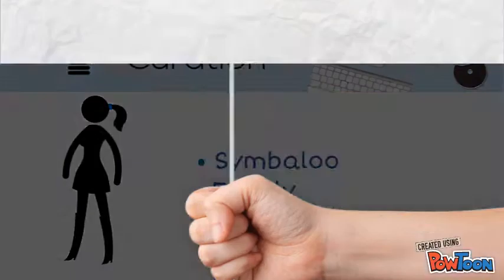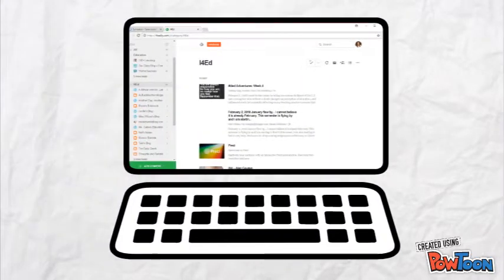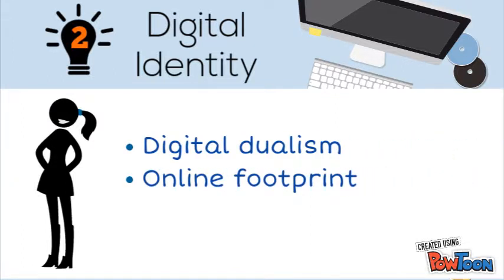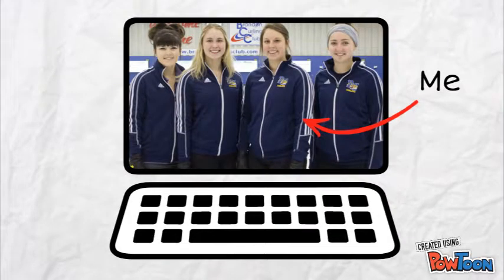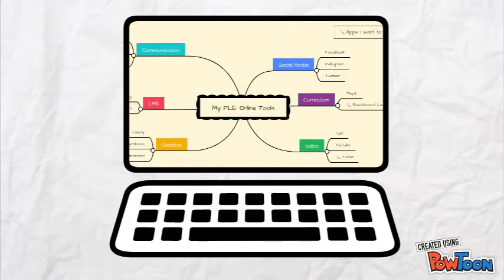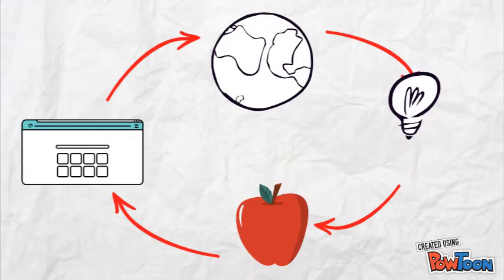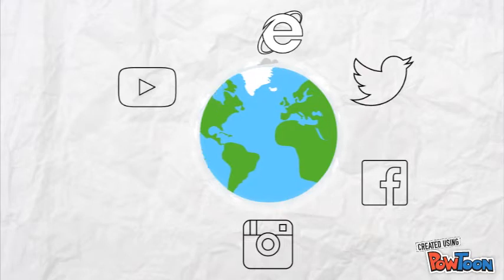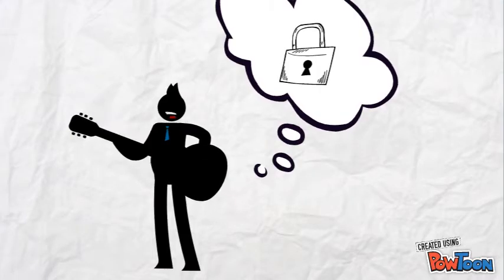I4Ed Final Presentation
A video project created to summarize my learning in I4Ed at Brandon University.-- Created using PowToon -- Free sign up -- Create animated videos and animated presentations for free. PowToon is a free tool that allows you to develop cool animated clips and animated presentations for your website, office meeting, sales pitch, nonprofit fundraiser, product launch, video resume, or anything else you could use an animated explainer video. PowToon's animation templates help you create animated presentations and animated explainer videos from scratch. Anyone can produce awesome animations quickly with PowToon, without the cost or hassle other professional animation services require.